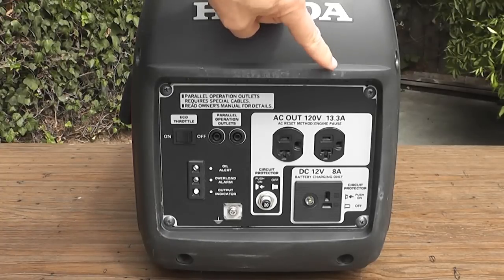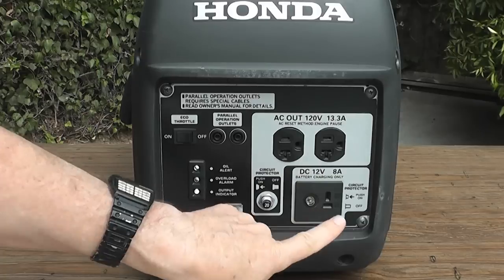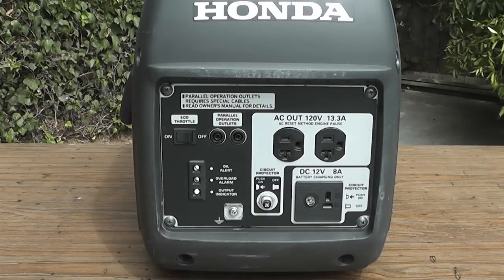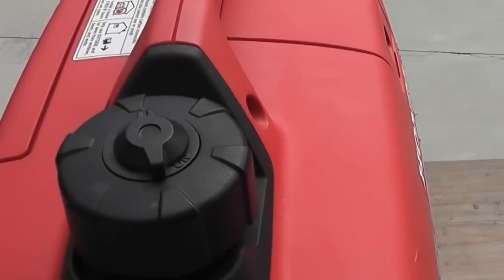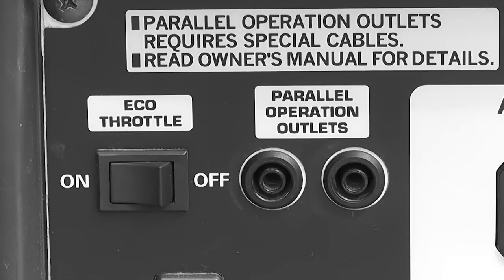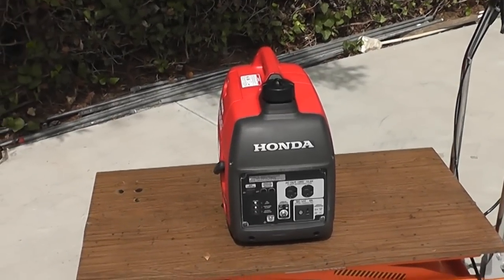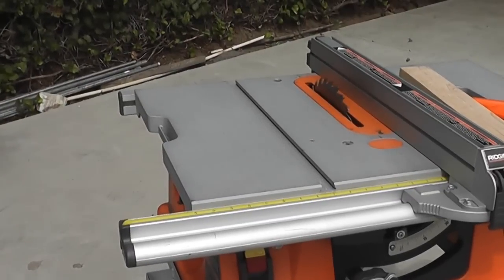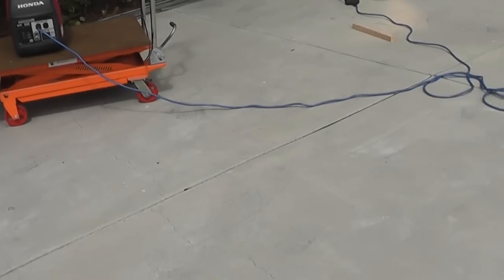Honda Generator EU2000i 2000 - Explained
All operator controls are explained and then a demonstration run of the generator.